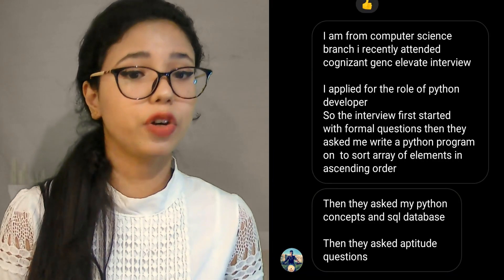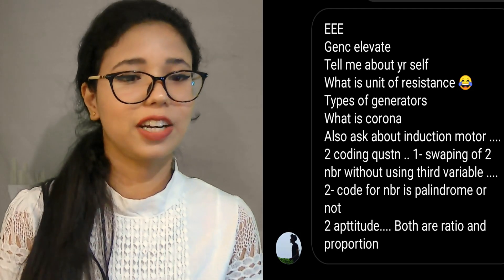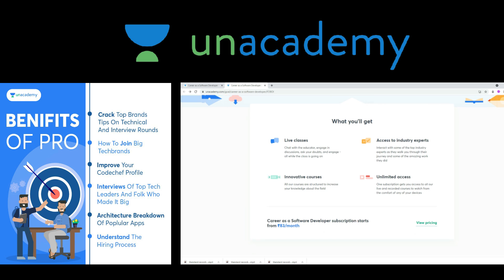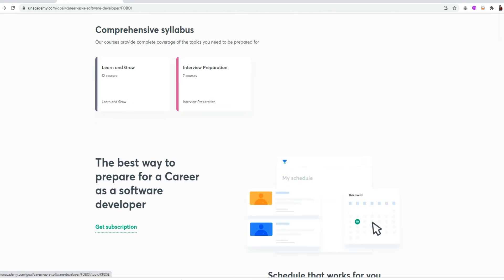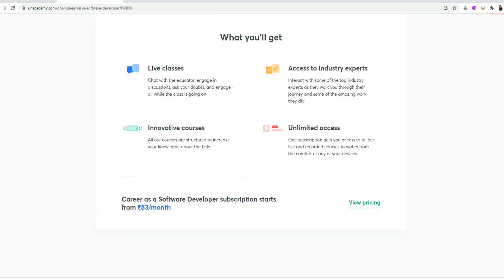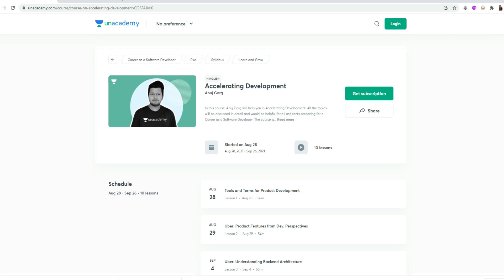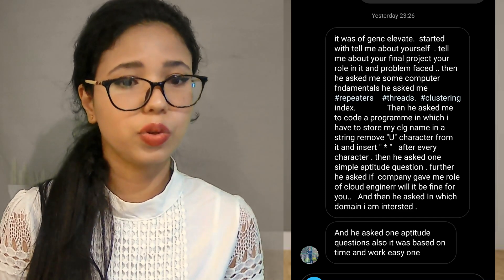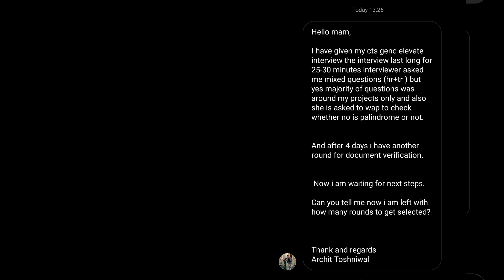COGNIZANT Genc Elevate interview experiences CSE AND NON CSE branches 2022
cognizant internship